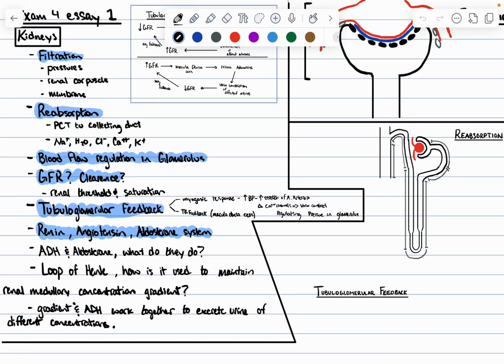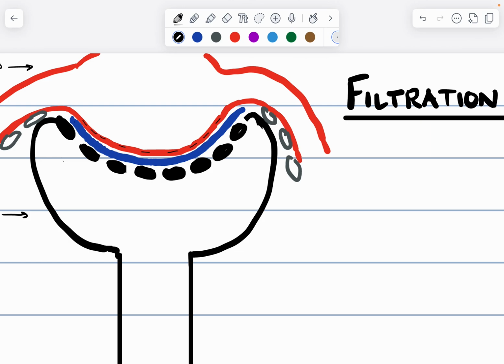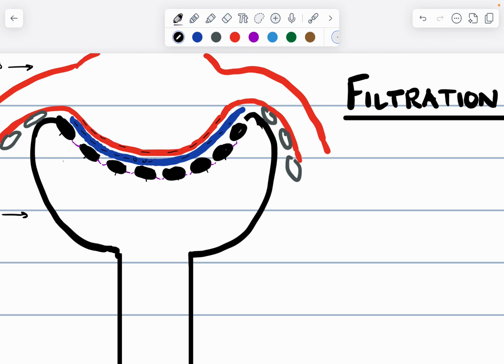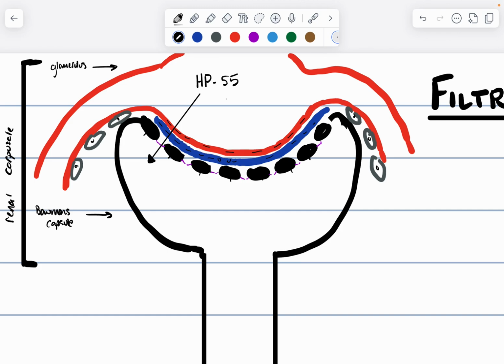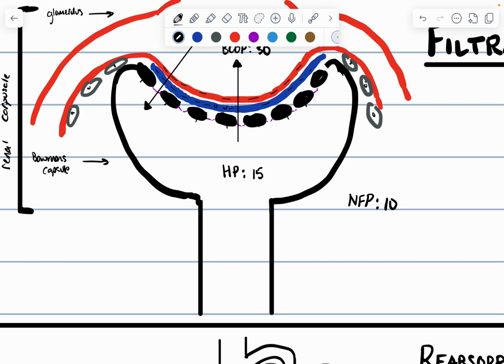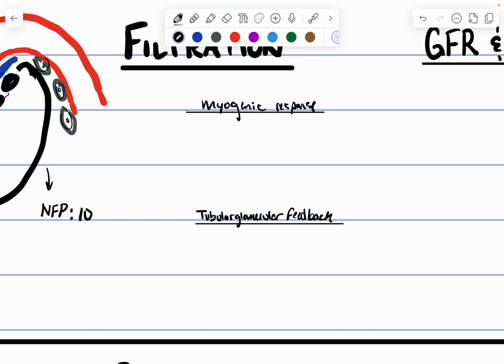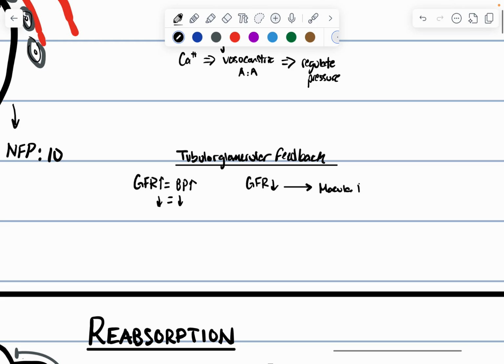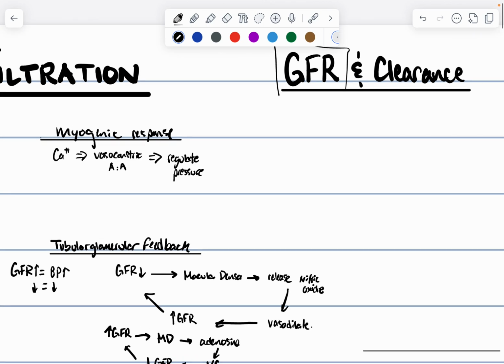Exam 4 essay 1 filtration (461)